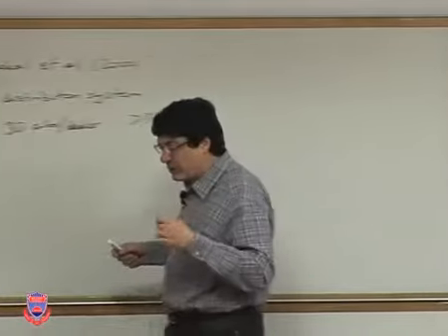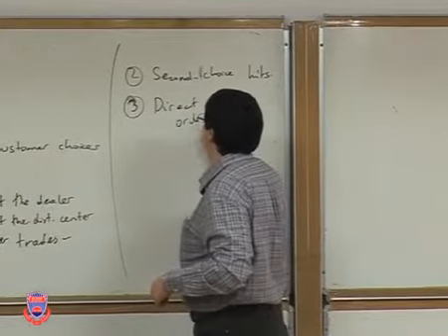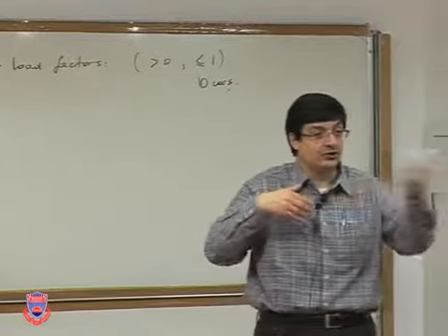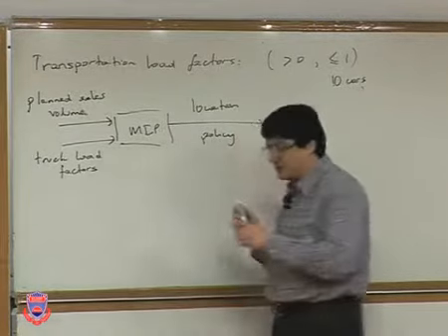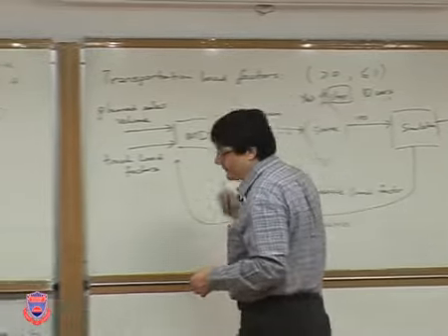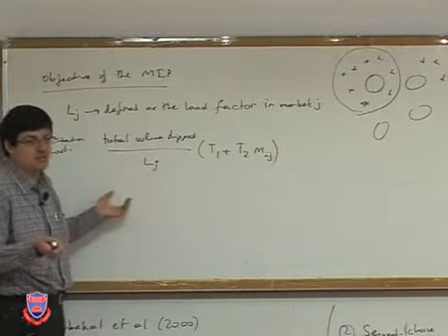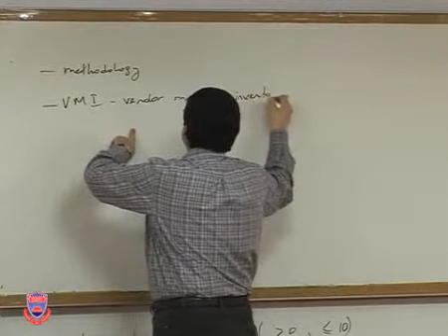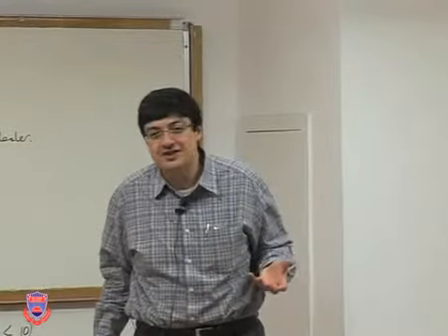IE-571 Analytical Models for Supply Chain Lecture 22